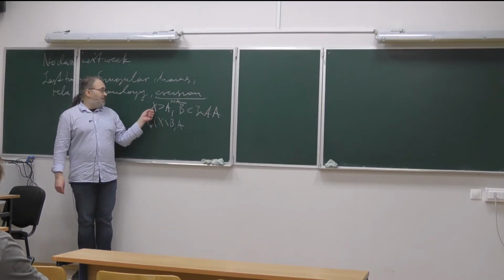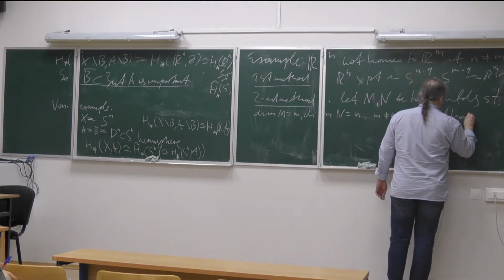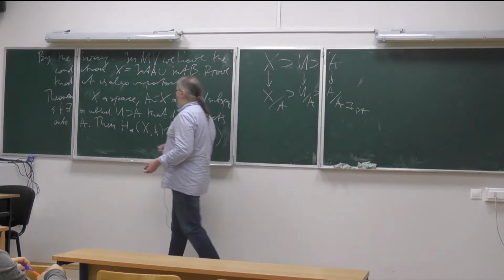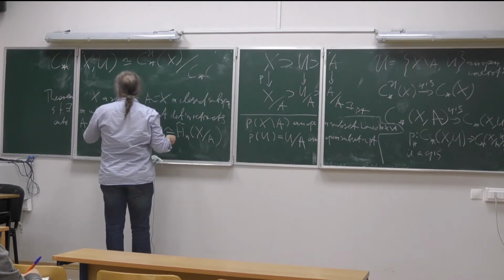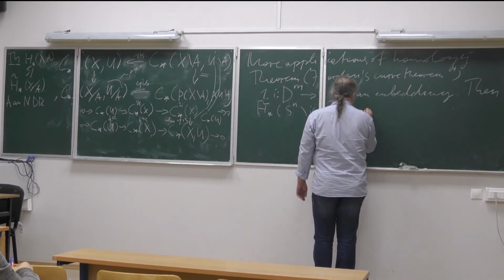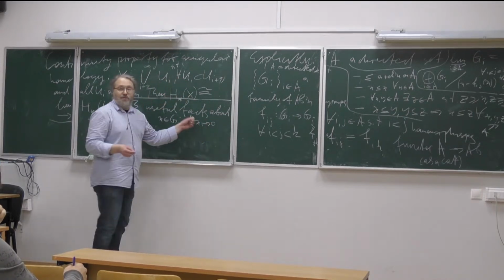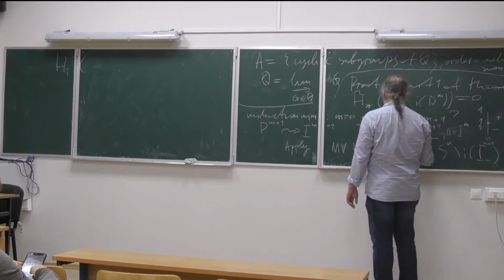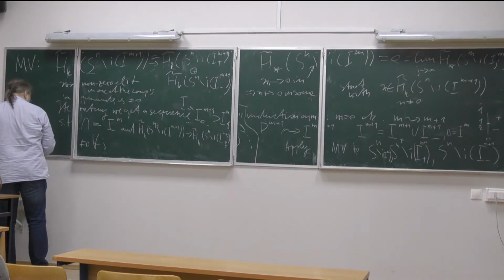Gorinov A. G. Introduction to Cohomology Theory. 09.10.2023.